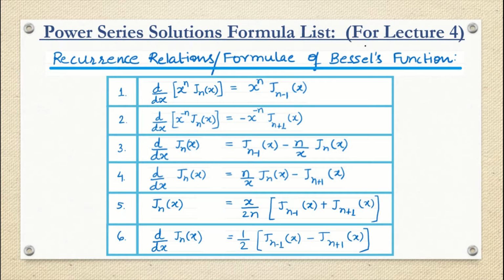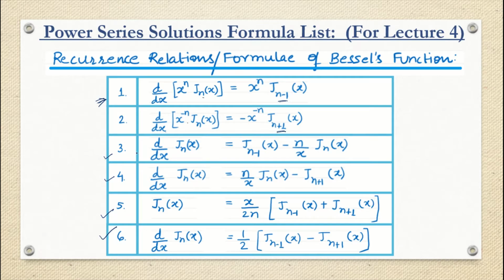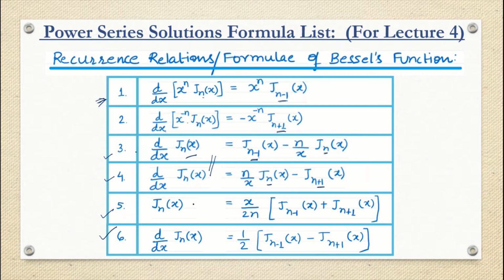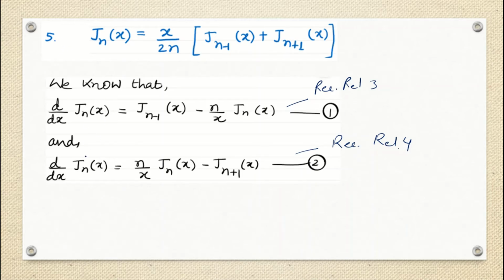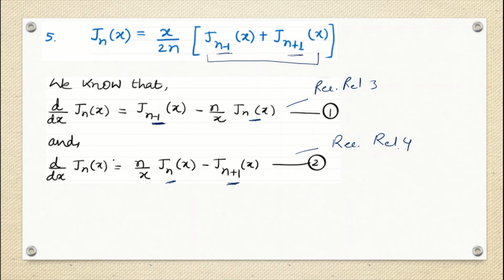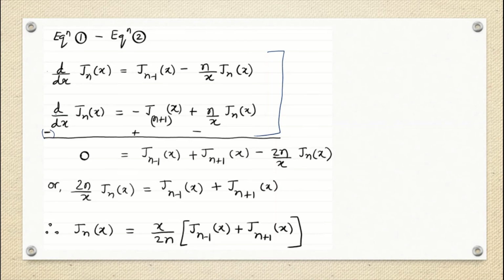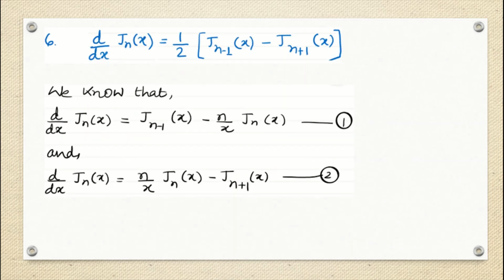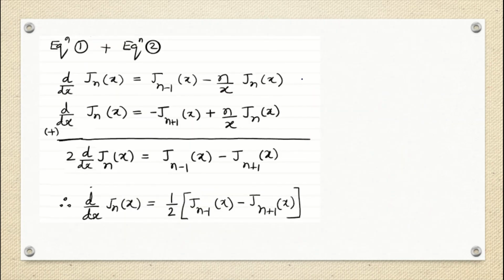Power Series Solution – Recurrence Relations 5 and 6 of Bessel Function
In this lecture we will learn the proofs of Recurrence Relations 5 and 6 of Bessel Function.